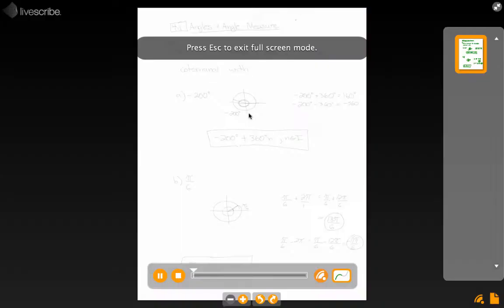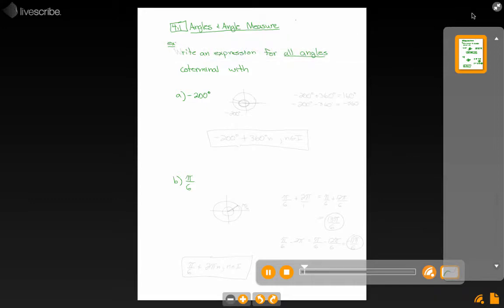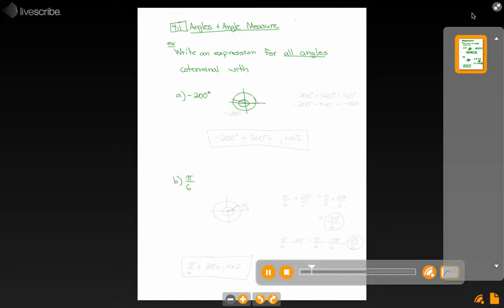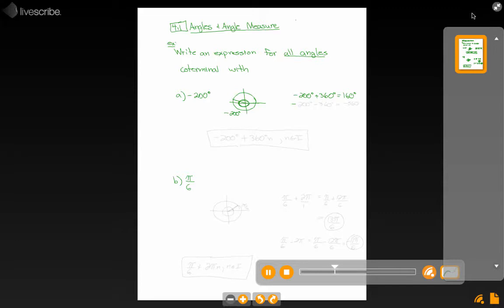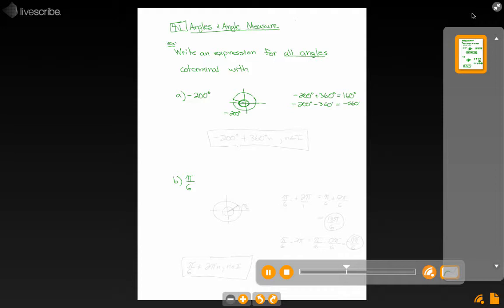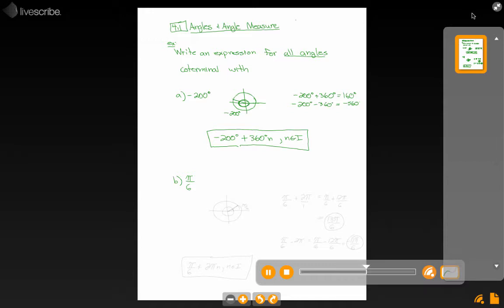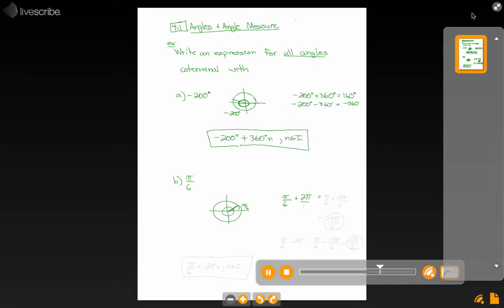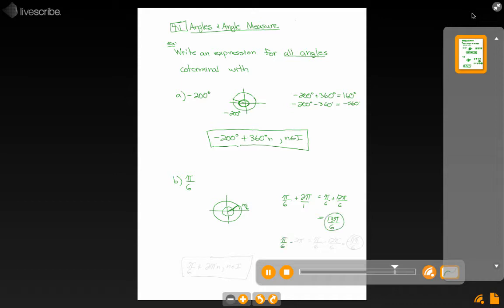Chapter 4 Lesson 1 Example 3 Math 30